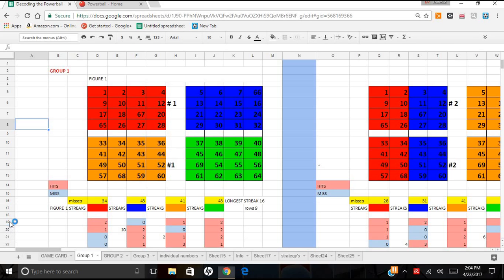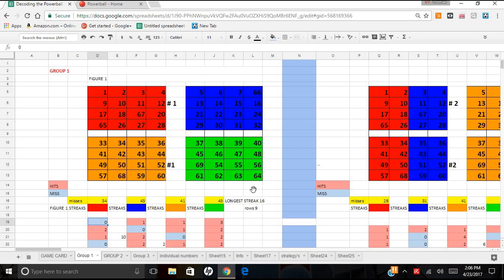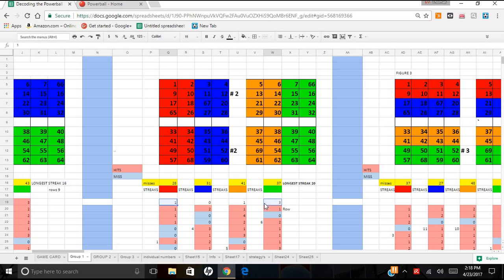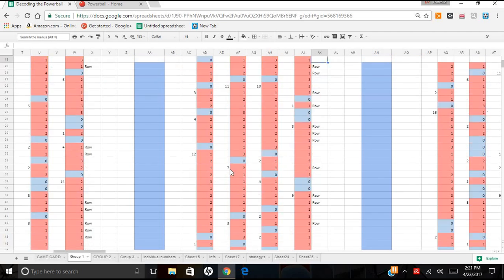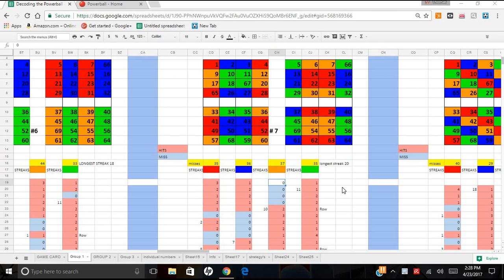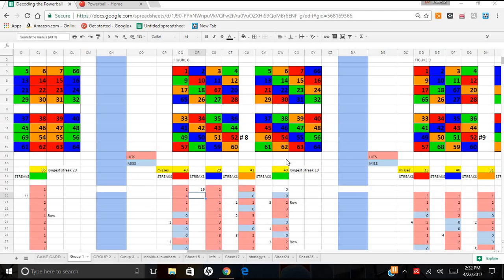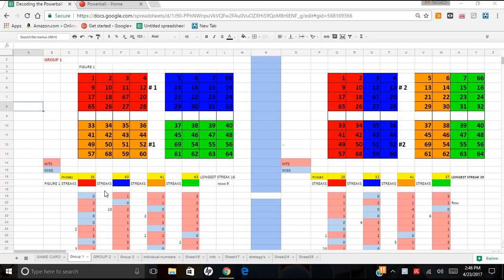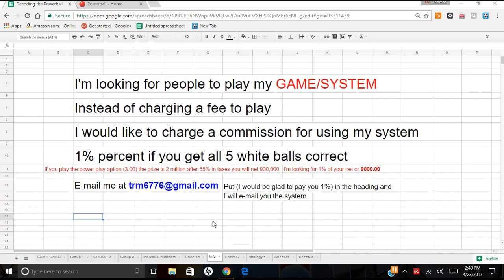Training for Group 1 for the game Decoding the Powerball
Tom Martin goes over how he uses and updates his game Decoding the Powerball.